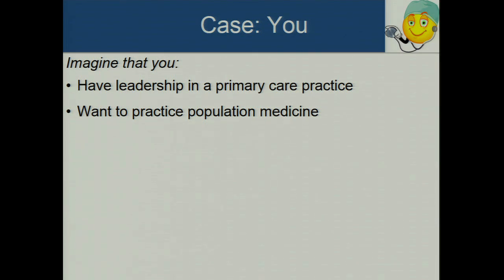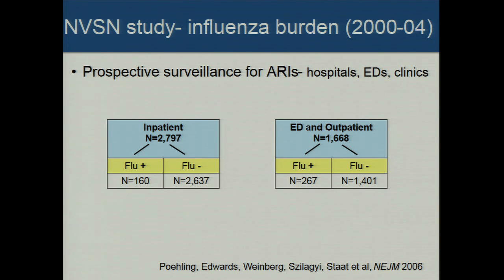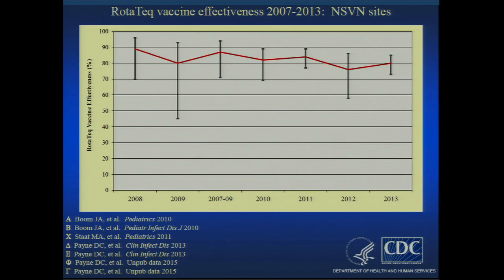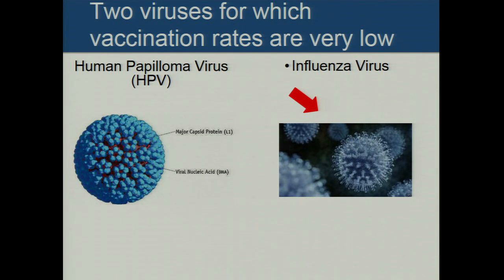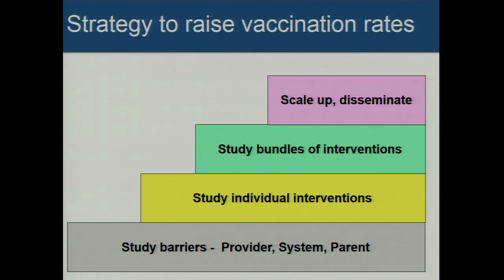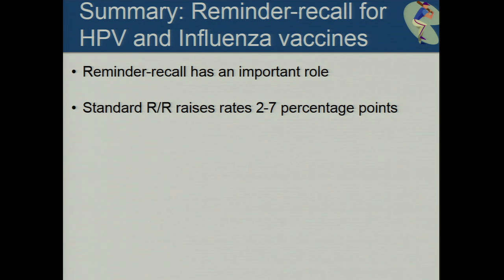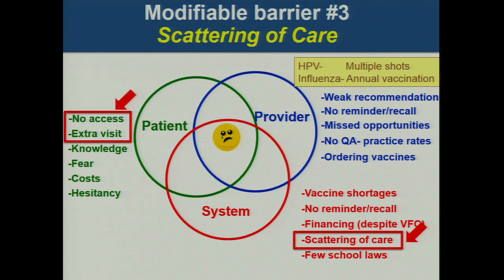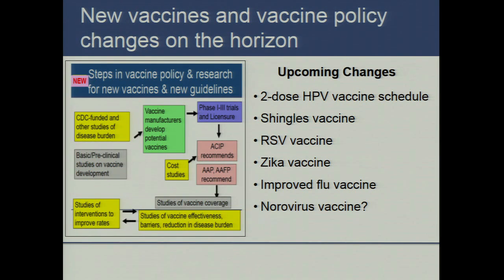Improving Child Immunization - Peter Szilagyi, MD | Pediatric Grand Rounds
Peter Szilagyi, MD, MPH, discusses barriers to vaccination coverage and provides a framework for overcoming these barriers.

Premiere Date: 9/30/2016; 52 minutes, 48 seconds